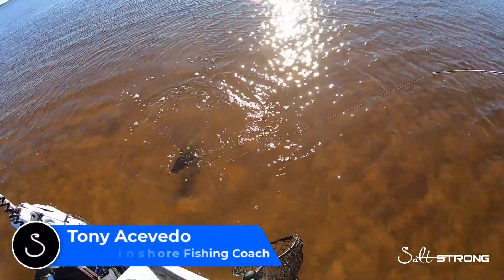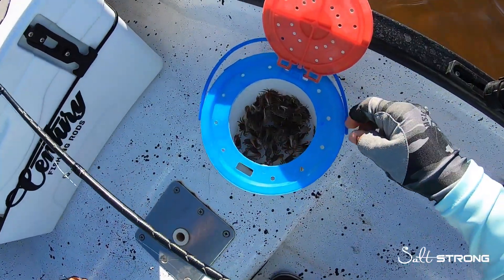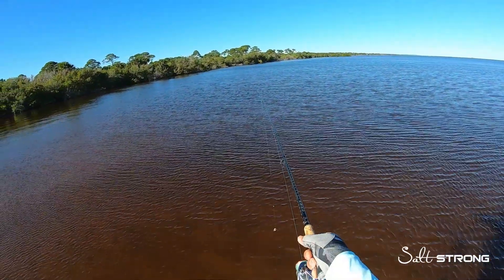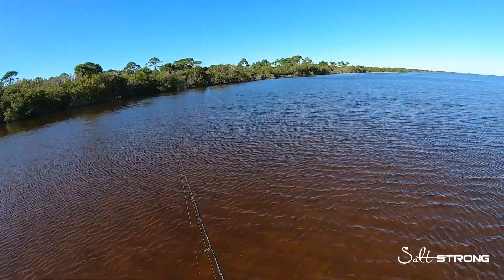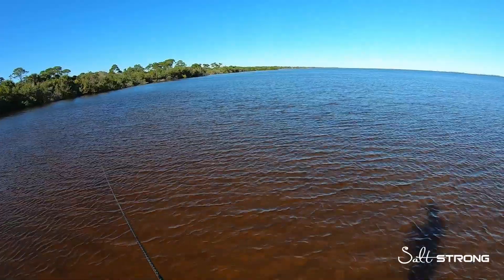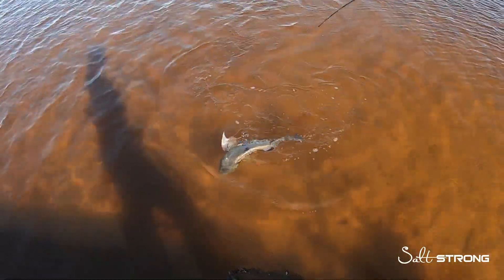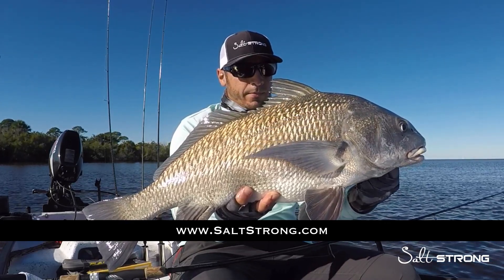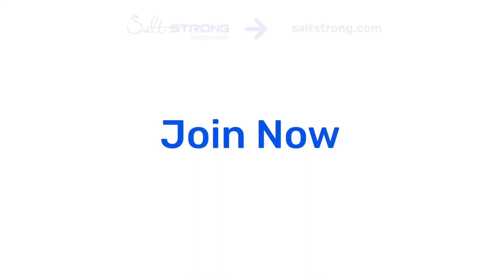How To Catch Black Drum Using Fiddler Crabs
Stop paying full price for your tackle and get on the water fishing tips every week.

How do you use fiddler crabs to catch black drum?

What do you look for when targeting black drum?

If you want to learn how to properly rig fiddler crabs to use as bait for catching black drum, redfish, or sheepshead, check this out!

But how do you know there are black drum where you are fishing?

What is your go-to bait for targeting black drum?

Let me know if you have any questions in our Fishing Tips Blog